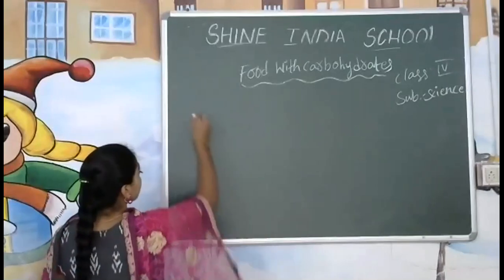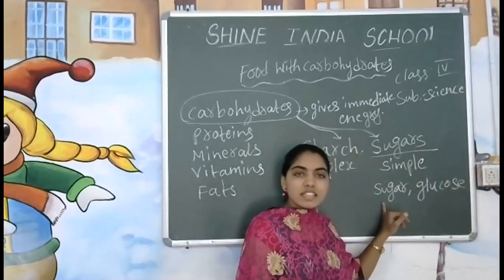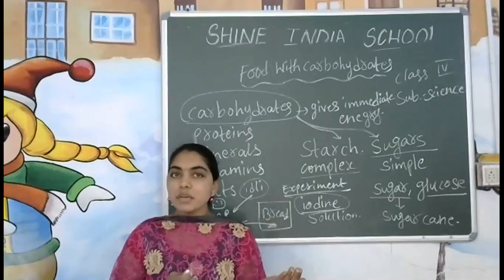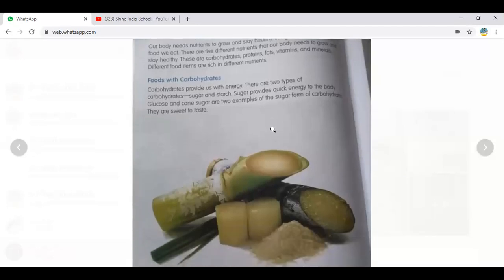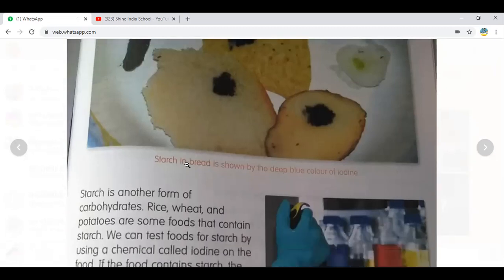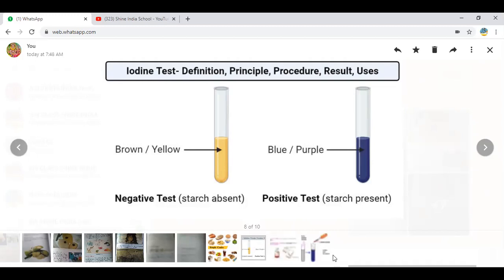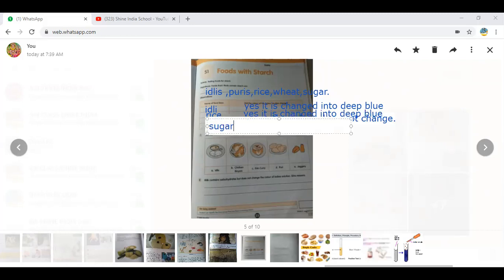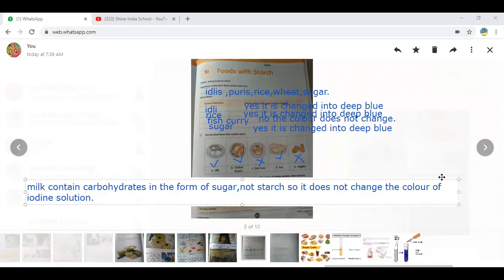SHINE INDIA SCHOOL SCIENCE ONLINE CLASS FOR GRADE 4